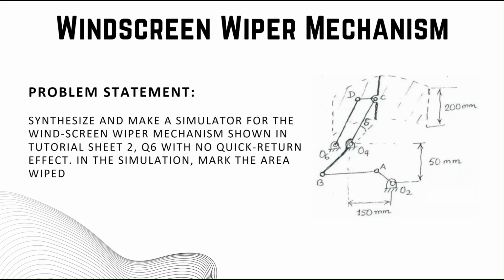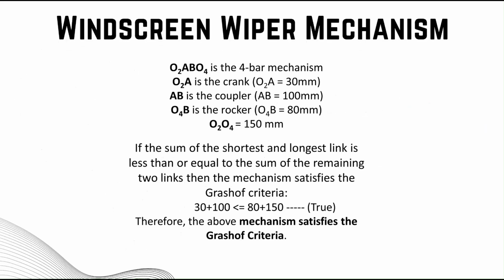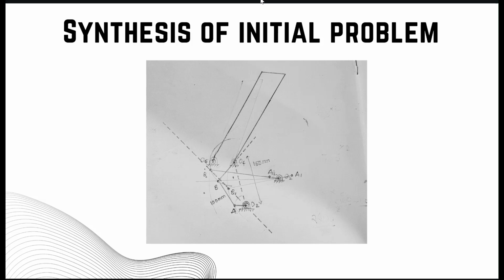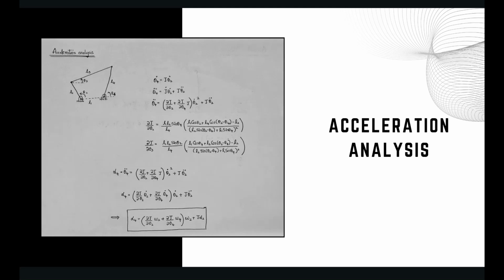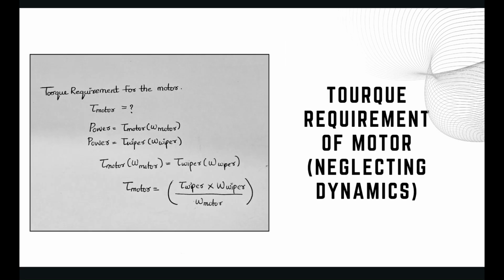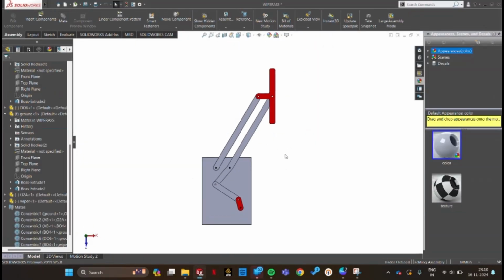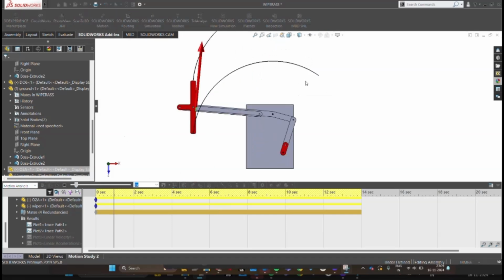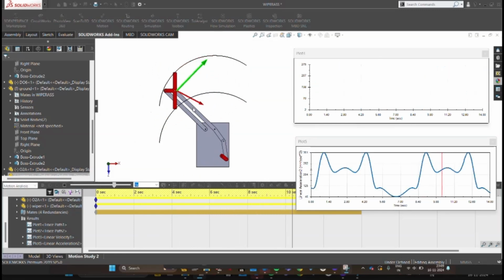Mechanism Sessional Sheet-5 | Windscreen Wiper Mechanism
🔧 This presentation covers the synthesis and analysis of a Windscreen Wiper Mechanism as part of the ME29002 Mechanism Sessional course at IIT Kharagpur. The project focuses on designing a four-bar linkage mechanism with no quick-return effect, ensuring smooth and uniform wiping motion.
Key Features:

Detailed synthesis of four-bar linkage mechanism
Analysis of mechanism dimensions and Grashof criterion
Optimization for uniform motion without quick-return effect
Complete design parameters and calculations

Team Members:

Bhavesh Naresh Kumar Pabnani
Ayush Pravin Sarayakar
Chinthapatla Swetharca Chinmai

Department: Mechanical Engineering
Institution: Indian Institute of Technology Kharagpur
Course: ME29002 - Mechanism Sessional
Tutorial Sheet: 2, Question 6